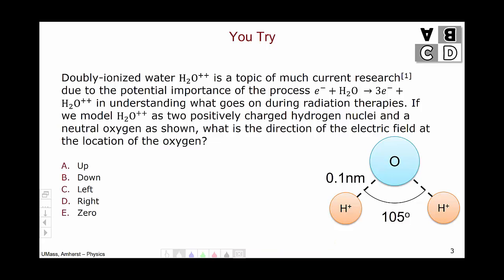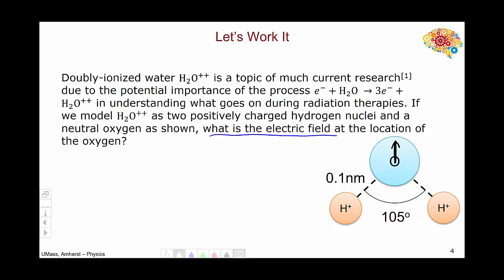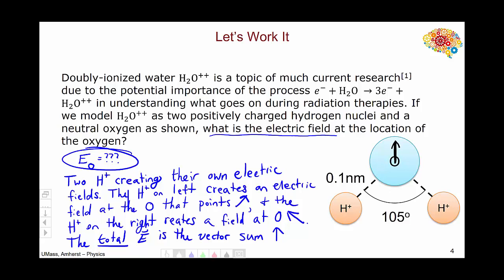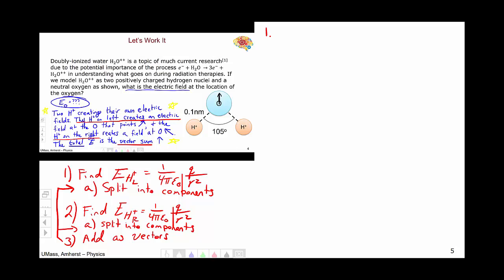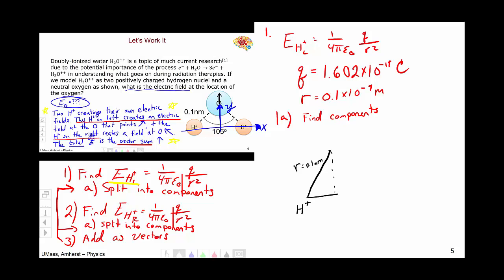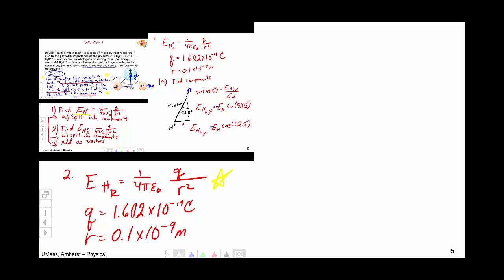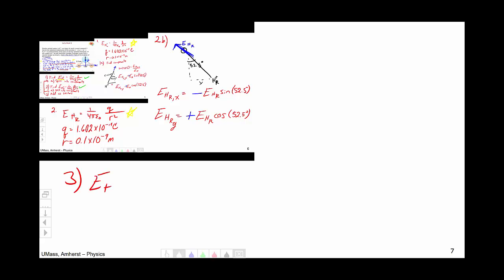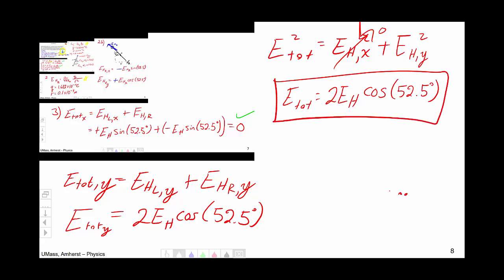Another Example of Solving for Electric Field from Multiple Charges